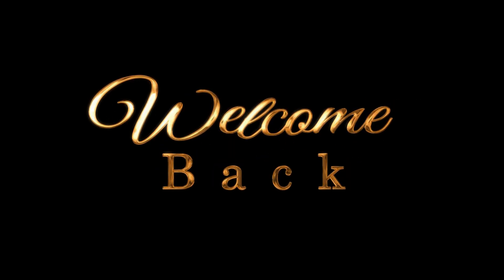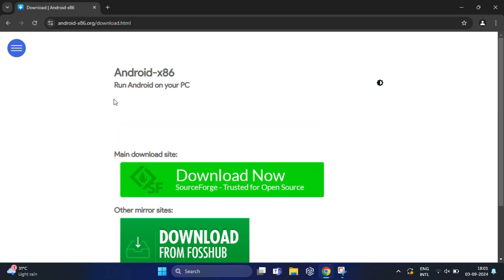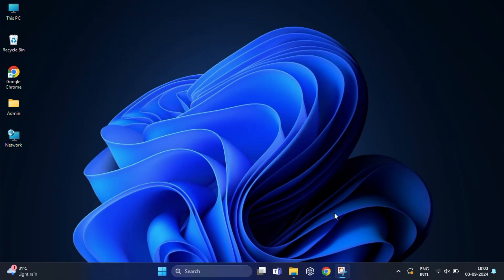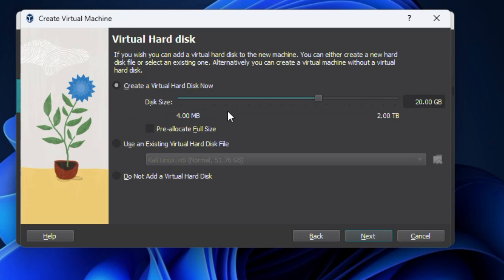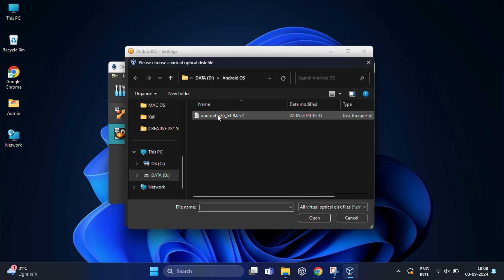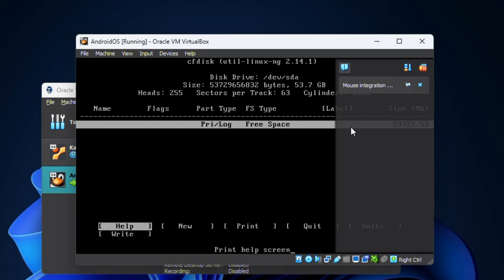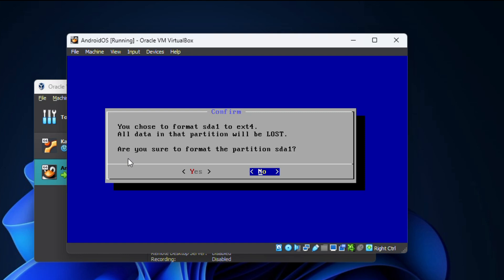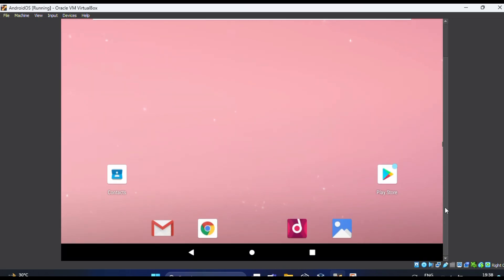How to Run Android x86 on Windows 11 Using VirtualBox | Complete Installation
In this video, I’ll show you how to install Android x86 on Windows 11 using VirtualBox. If you want to run Android OS on your PC for testing apps or simply exploring Android on a bigger screen, this guide is for you! I’ll take you step-by-step through downloading the Android x86 ISO file, setting up VirtualBox, and configuring the virtual machine to run Android smoothly on Windows 11.

Key Highlights:
• Download and install Android x86 ISO on VirtualBox.
• Configure VirtualBox for optimal Android performance.
• Run Android on your PC without affecting your main system.

Wait until you get into the GUI, and the Android logo appears. Then, follow the on-screen instructions to complete the setup, and you’ll be able to use all the Android features right on your Windows PC!

Drop a comment if you need any help with the installation!